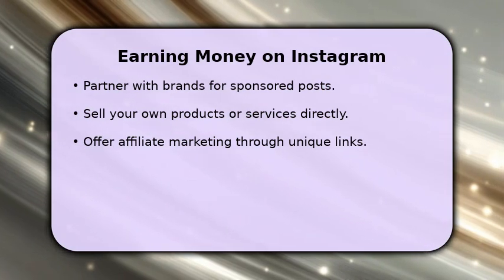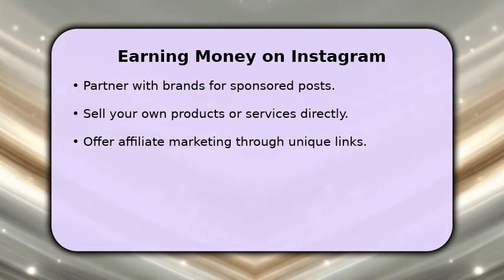How To Make An Instagram Page And Earn Money - Step By Step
▸ (x) In this video, we will guide you through the process of creating a successful Instagram page and earning money from it. We'll cover everything from setting up your account to growing your following and monetizing your content. Whether you're a beginner or an experienced user, this step-by-step tutorial will help you achieve your goals on Instagram.